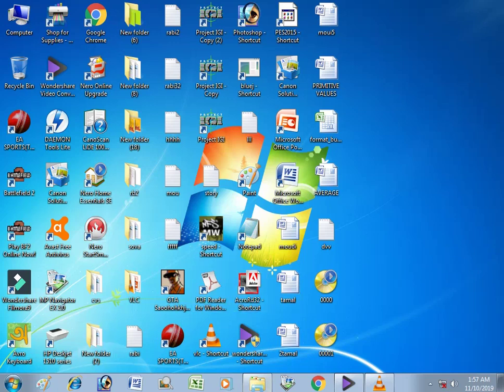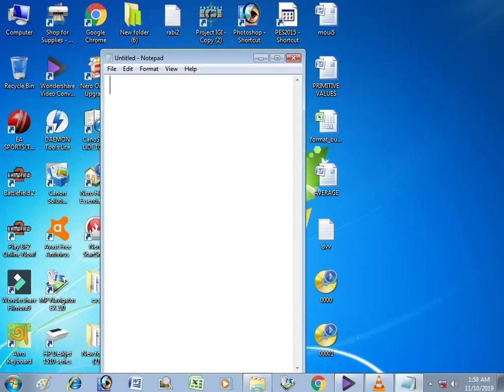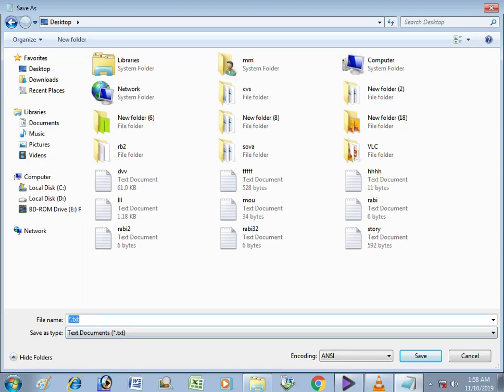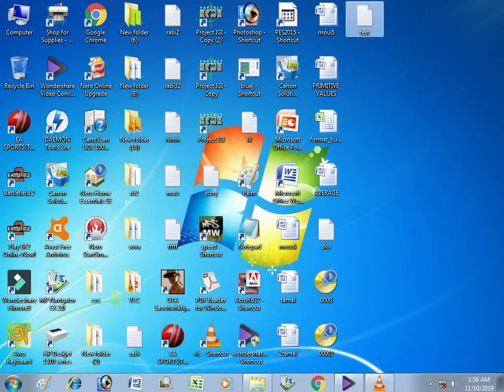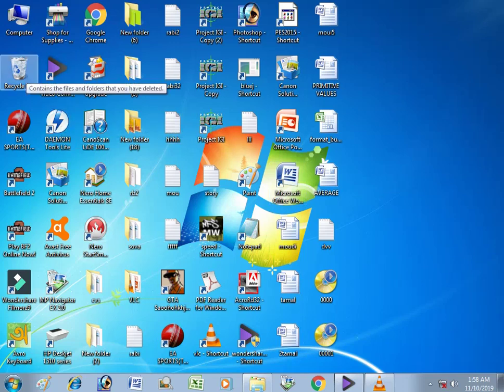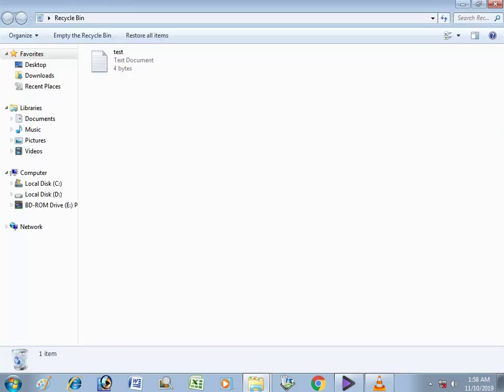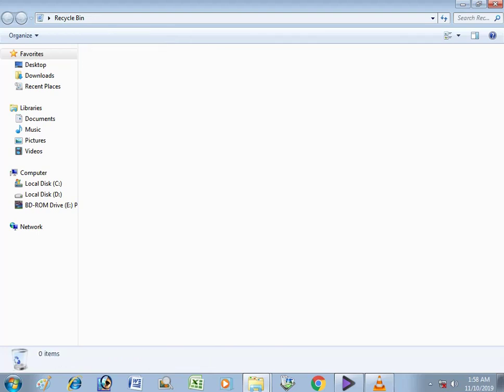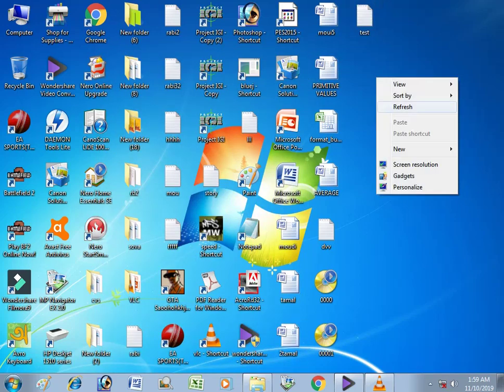del n resotre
How you will delete a file and how to restore that